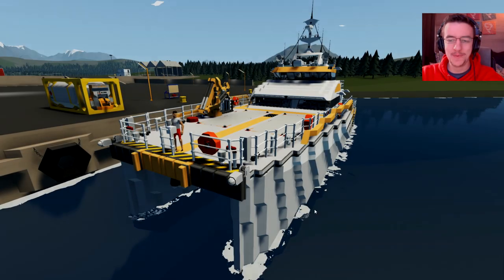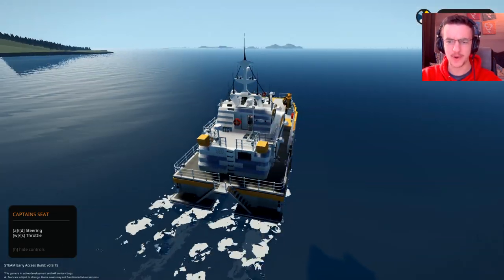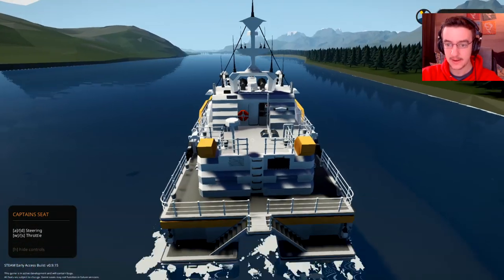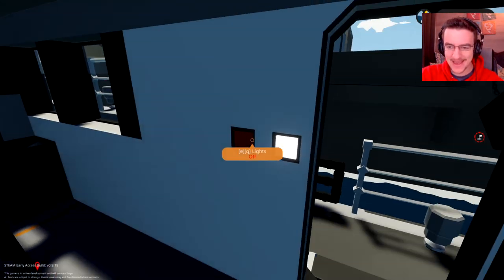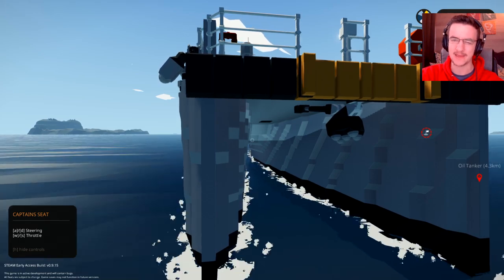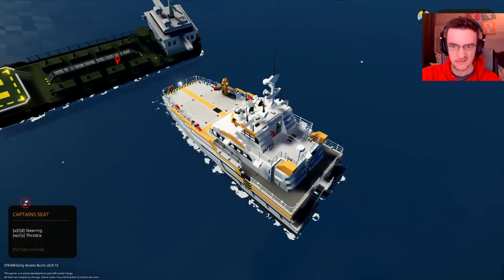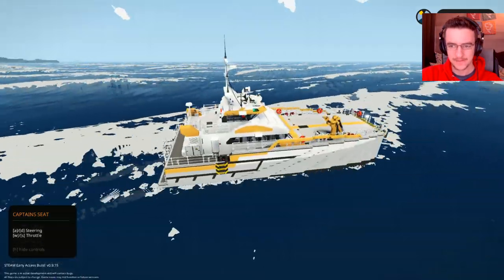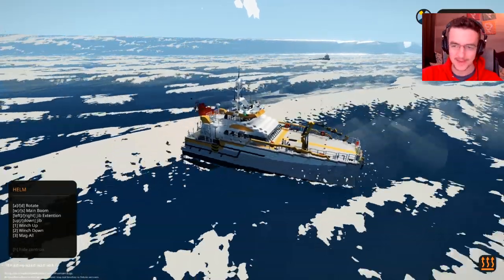Catamaran VS Meg & Tsunami! - Stormworks Gameplay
Time mess around in a catamaran today. Its got a really cool design that kinda allows you to do a bunch of missions in Stormworks. As always, I hope you guys enjoy the video!